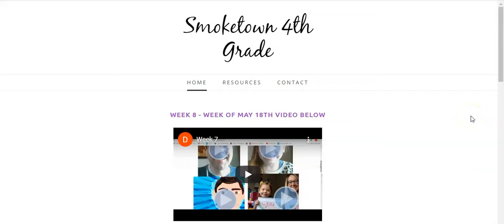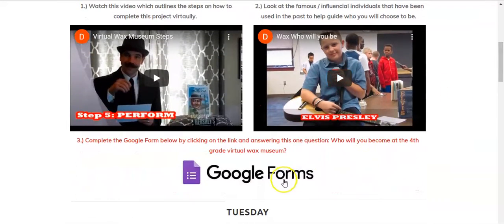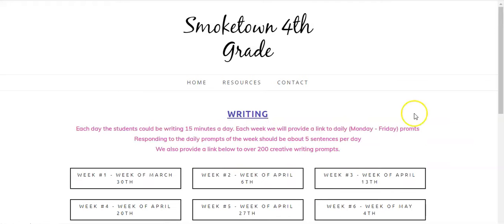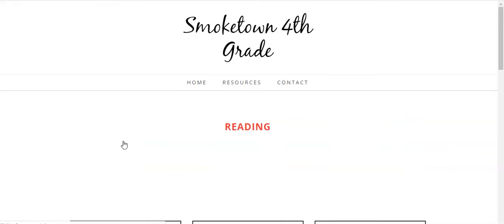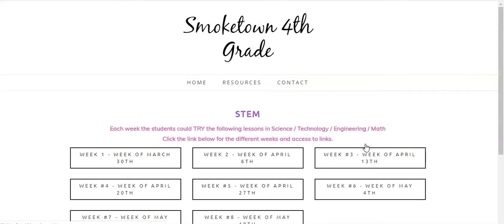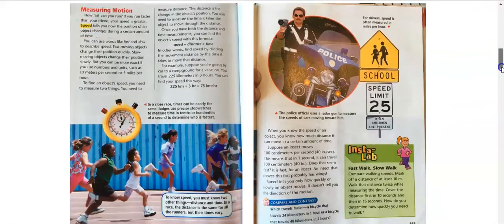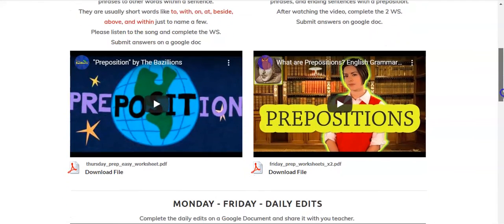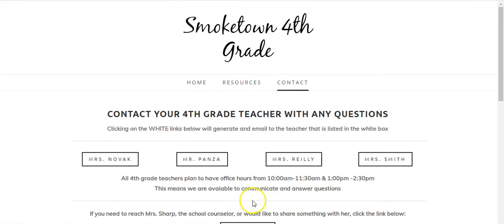Week 8 Navigation Video